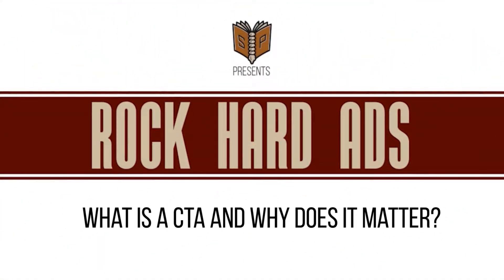Rock Hard Ads! Episode 1: What is a CTA and Why Does It Matter?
In this inaguaral episode of Rock Hard Ads, Thomas A. Fowler (Marketing Director at Spine Press + Post), looks at what a CTA is. Why do authors need it? What does it do?

If you're looking for weekly publishing and marketing advice, look no further than Spine Press + Post, a business that provides all your publishing and marketing needs for authors and publishers.

SpinePressandPost.com